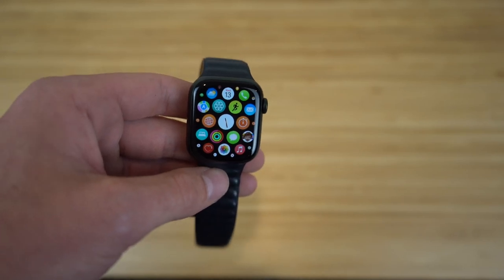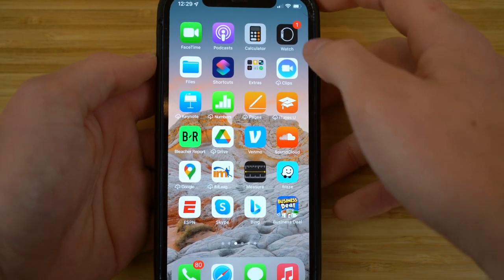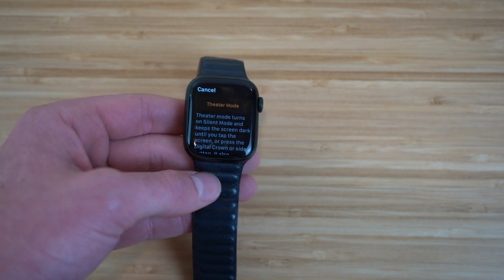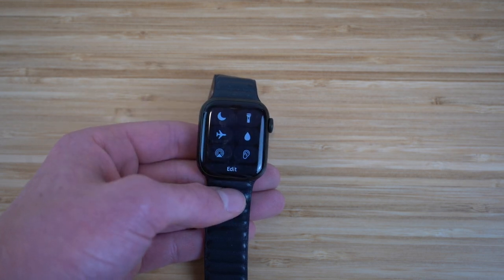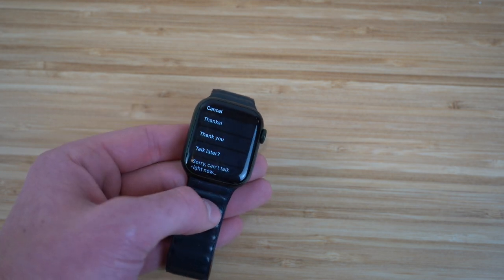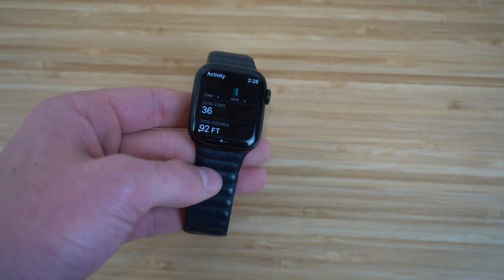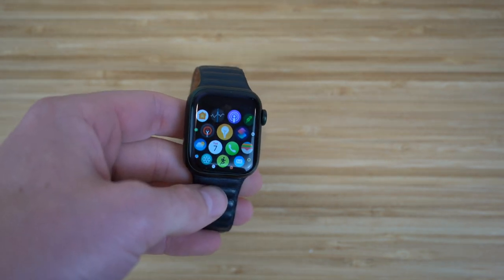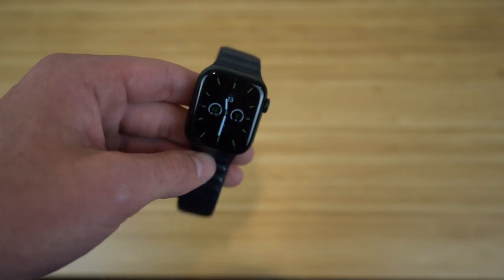Apple Watch Best Tips, Tricks & Hidden Features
Learn how to use the Apple Watch in this video on the best Tips & Tricks for the Apple Smart Watches! Including over 15 Tips, Tricks & Hidden Features for the Apple Watch Series 7, Series 6 & more. This video covers Everything you Need to Know to use the Apple Watch like an Expert!

Let us know what your favorite Apple Smart Watch feature is in the Comments!

Content Claim: All Video Clips and Sound have been either produced or licensed by AppFind. I show the Best Tips & Tricks for the Apple Watch in this video. Everything else in the video is my own work.